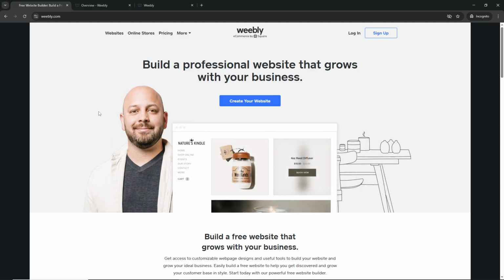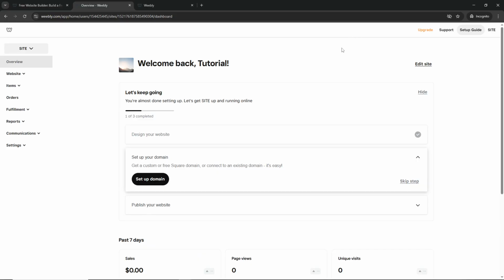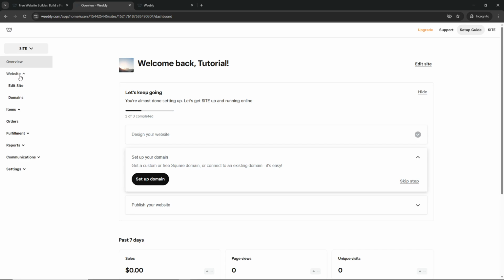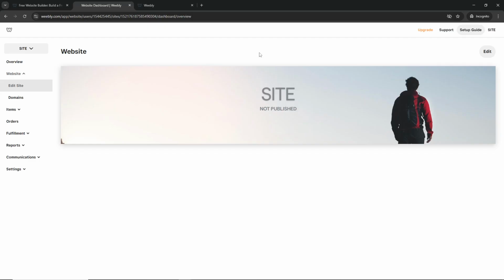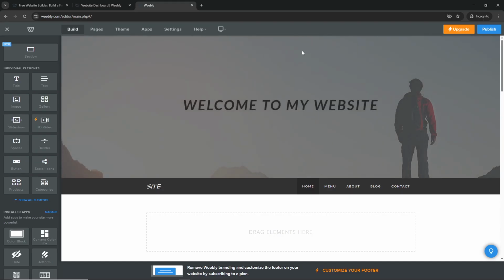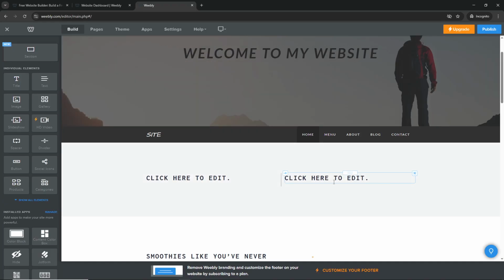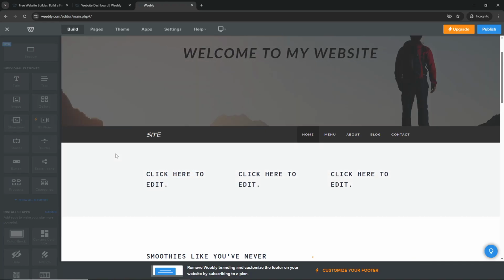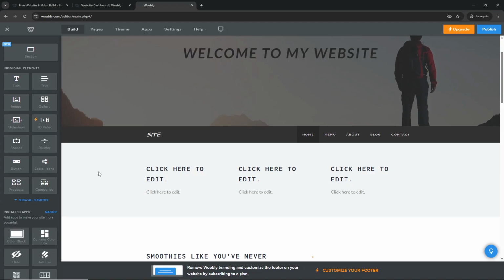How To Work With Columns In Weebly (Tutorial 2025)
Along the way, you'll learn how to add columns in Weebly, creating multiple columns Weebly website, Weebly column tutorial for beginners, how to setup columns on Weebly page, working with Weebly column layouts, managing Weebly content in columns, how to use columns in Weebly editor, Weebly website design with columns, custom column arrangement Weebly builder, splitting content into columns Weebly, adjust column width in Weebly, how to delete Weebly website columns